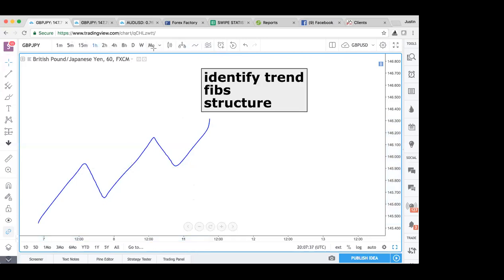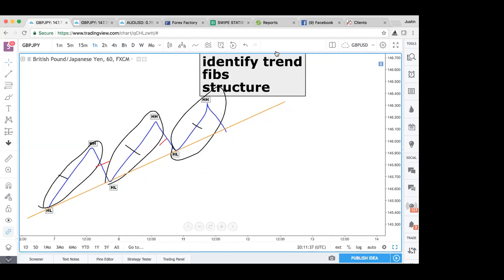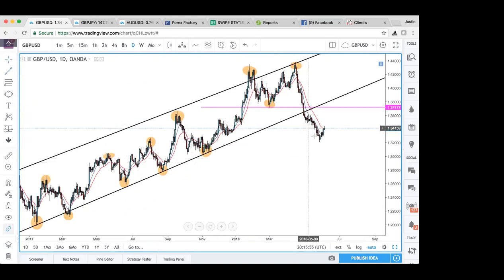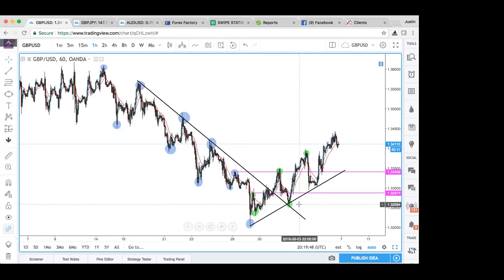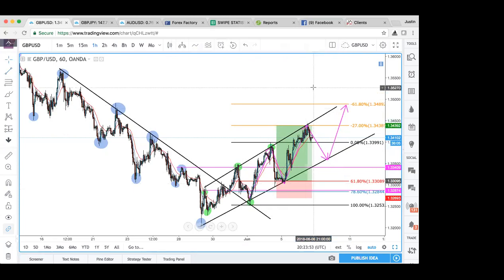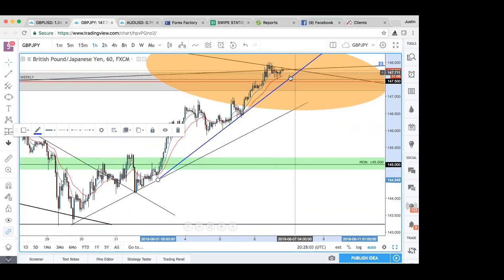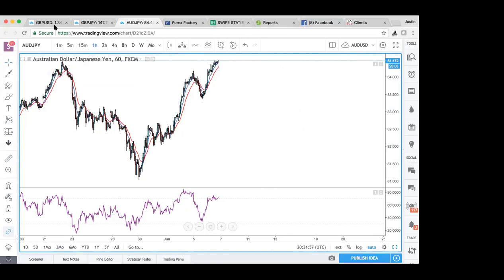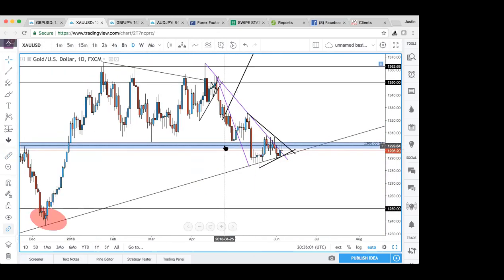Starboi Forex Trading Keys | YCBM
A estratégia de trading super simples e duplicável que o próprio Starboi usa!
Aprende uma vez, lucra para sempre!